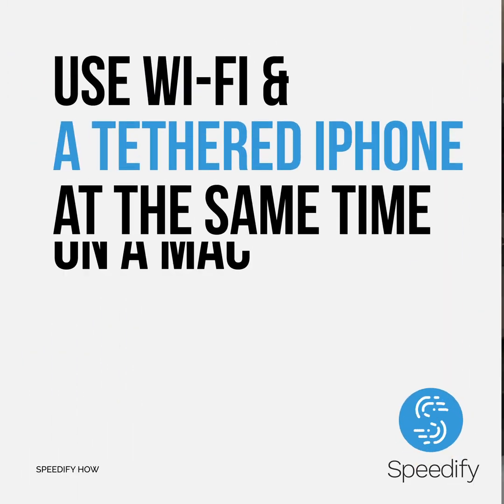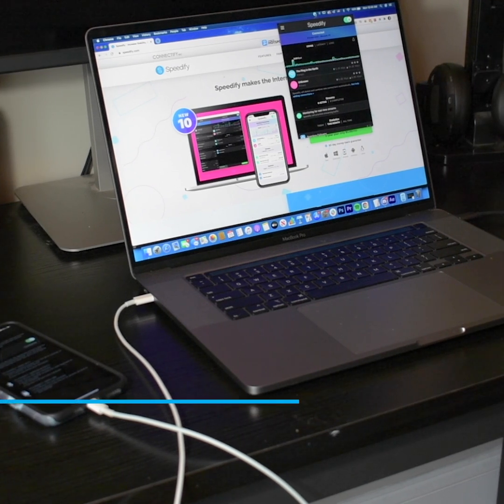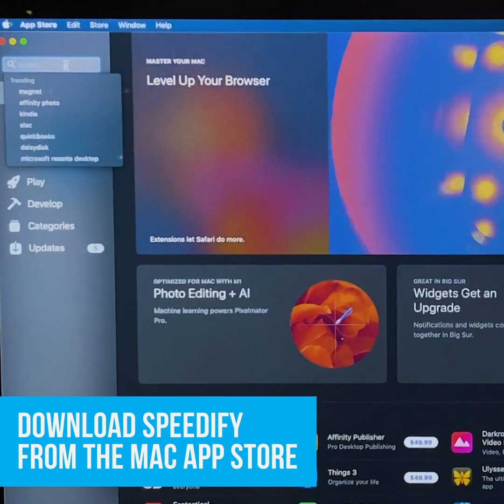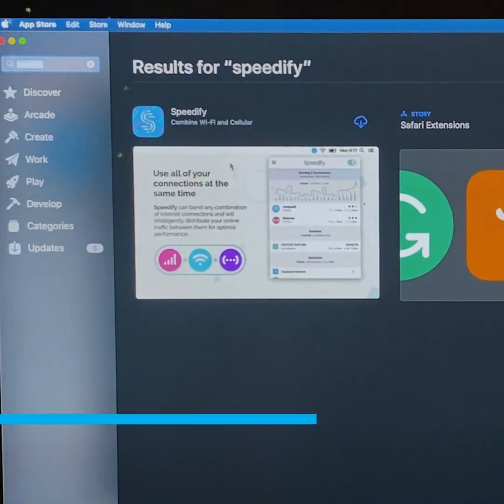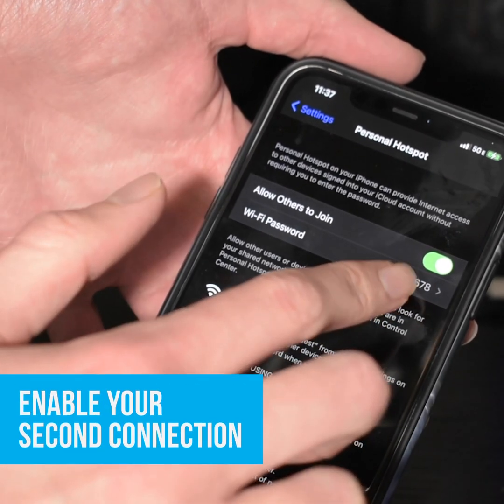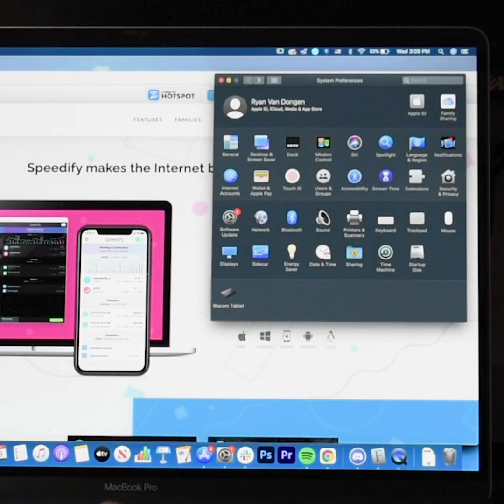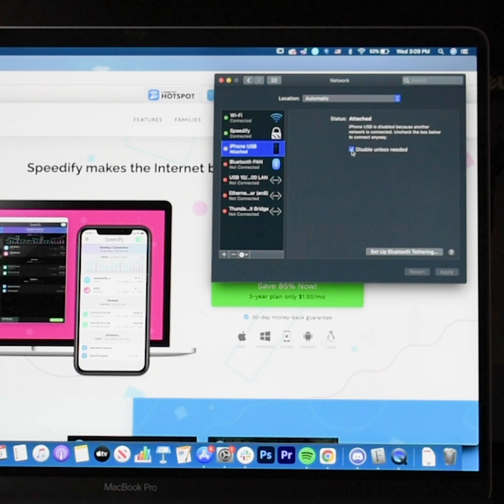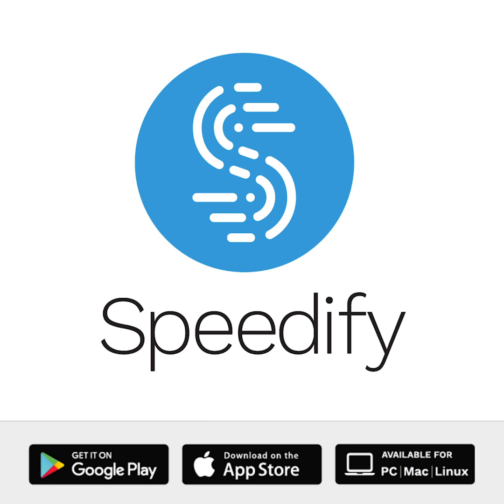How to Combine Wi-Fi with a Tethered iPhone on a Mac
In this video, we’re going to show you how you can use both your Wi-Fi connection and a tethered iPhone together simultaneously on a Mac. By doing this, you'll get faster and more reliable Internet.

Get Speedify from the Apple Store - available for Mac, iPhone, Android, Windows/PC, and Linux.

Requirements:
- Mac computer / laptop
- iPhone + USB cable (charging cable)
- Wi-Fi connection
- Speedify

1. Connect to one of your Wi-Fi connections through your Mac’s Wi-Fi menu.

2. This app allows you to use all of your available Internet connections at once, and not switching between them.

3. Tether your iPhone to your Mac. Connect it to the computer with the charging USB cable. On your iPhone, make sure the tethered Personal Hotspot is enabled.

4. Enable your iPhone as a second connection on your Mac. Go to System Preferences - Network and select "iPhone USB". If you don't see it, click to add it. Make sure you uncheck the "Disable unless needed" option under "Status"

5. Open Speedify. You should see both connections automatically pop up in Speedify. Make sure the green switch is flipped on, and you are now bonding both internet connections together for faster, stronger internet.

That’s it! Get started with Speedify today, available on iOS, Android, Mac, PC & Linux.